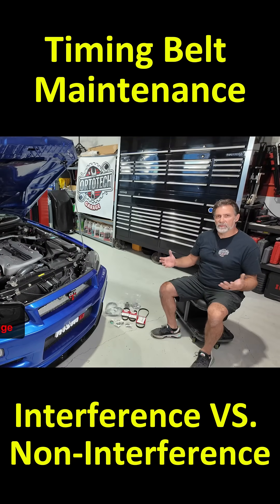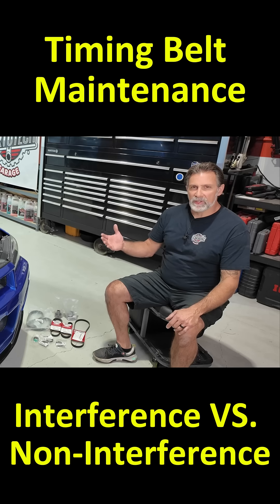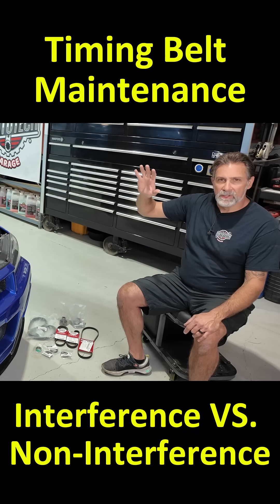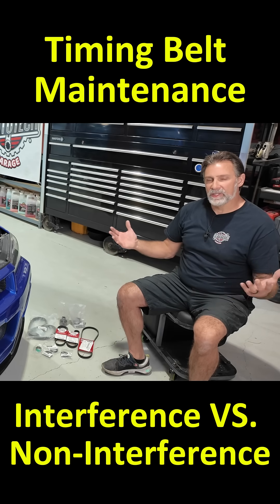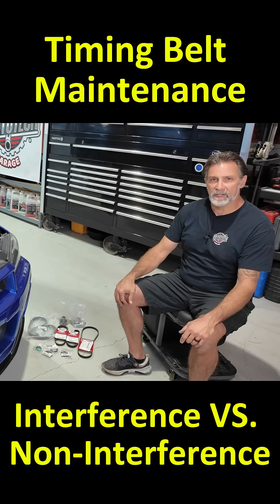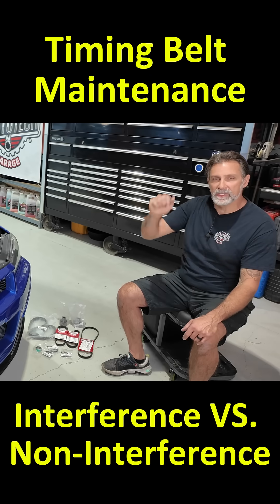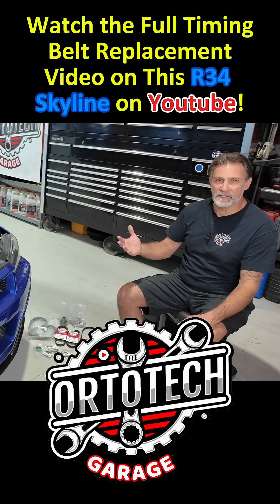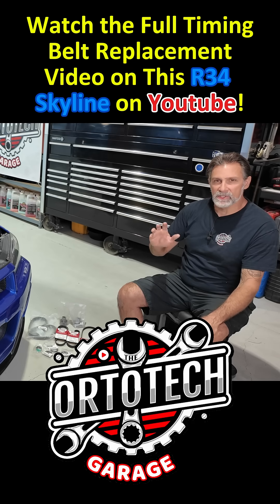Break a Timing Belt on THIS Engine? Game Over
Before replacing a timing belt, it’s critical to understand what it actually does—and why failure can be catastrophic on an interference engine. In this short video, I explain how the timing belt keeps the camshafts and crankshaft perfectly synchronized, controlling when pistons and valves move inside the engine.

On an interference engine, there is very little clearance between the pistons and open valves. If the timing belt breaks or loses its relationship, the pistons will contact the valves, almost always bending them and potentially cracking pistons or damaging rings. That kind of failure typically means pulling the engine apart for a full valve job.

Not all engines are interference engines, but many modern and performance engines are—which makes timing belt service absolutely critical. Understanding the difference can save you from thousands of dollars in engine damage and help you prioritize preventive maintenance.

🔧 MY RECOMMENDED TOOLS ON AMAZON
(These are ones I personally use & trust)

If we saved you a trip to the repair shop and you would like to show your support, please consider buying us a coffee